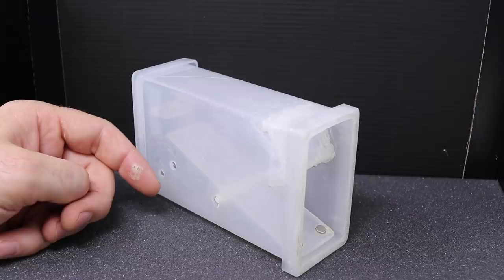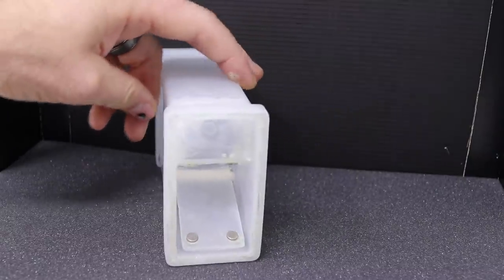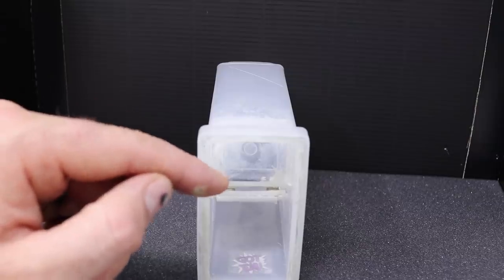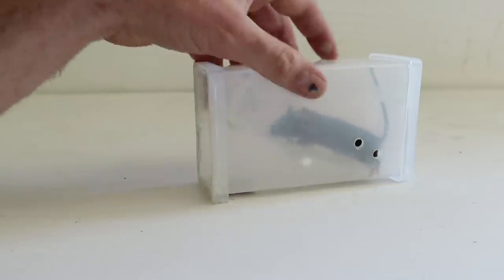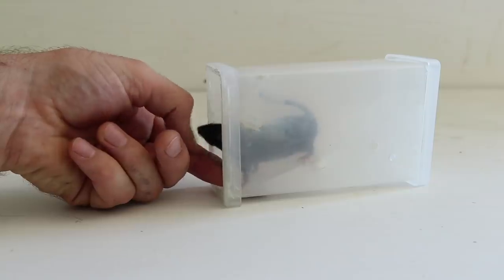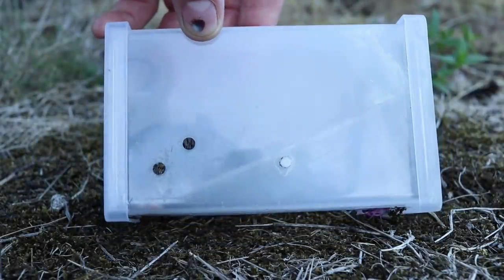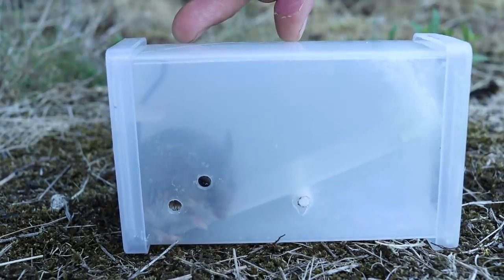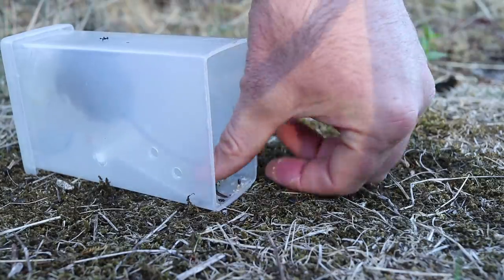The TRAP-NETIC Mousetrap Invented By A Youtube Viewer. Mousetrap Monday